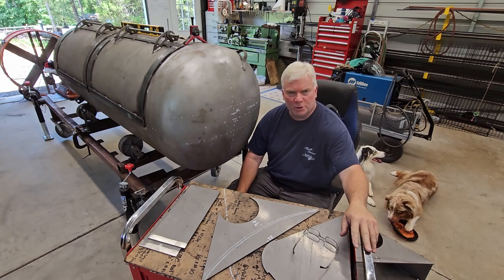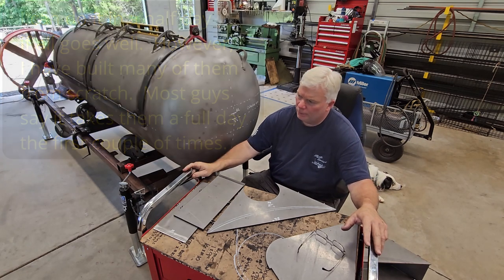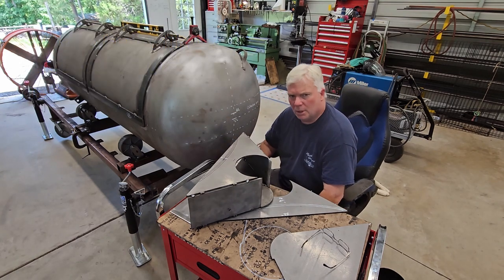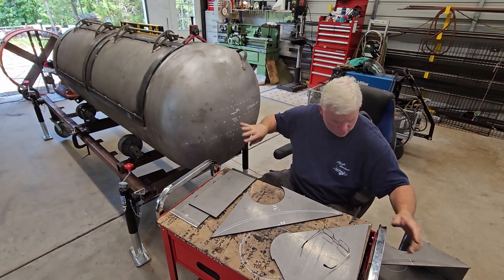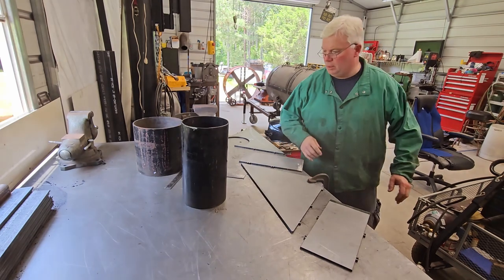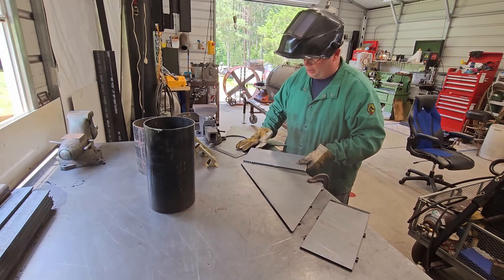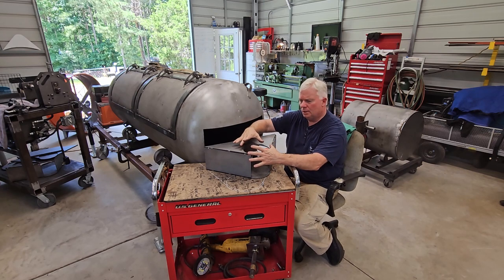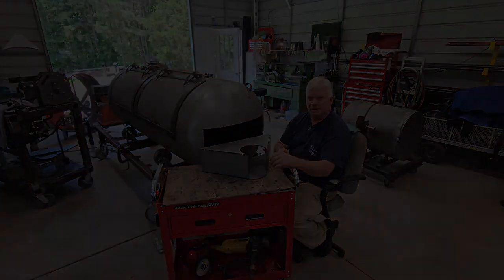Collector Kit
This the Mysticsmokers collector kit assembly and installation video.  Several aspects or components of this assembly are pending patent processing and may be protected.